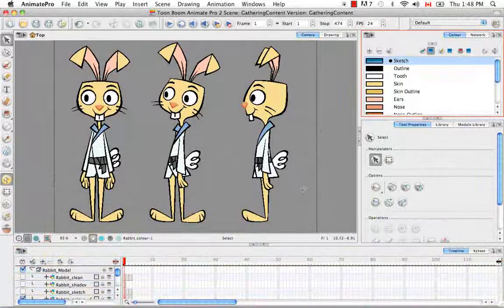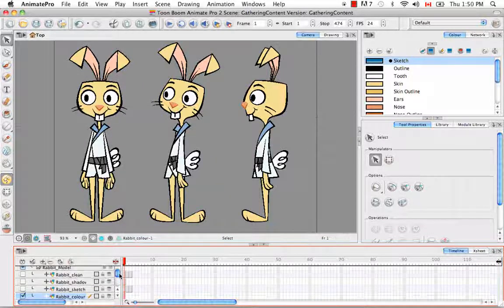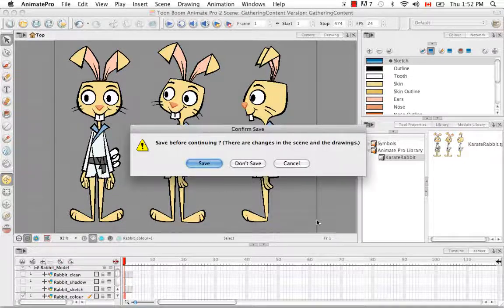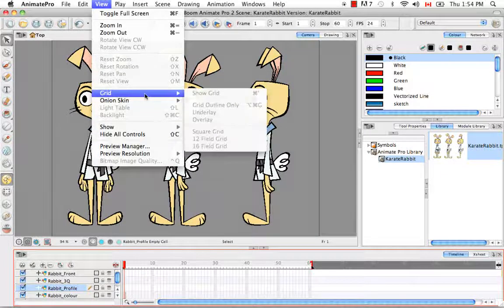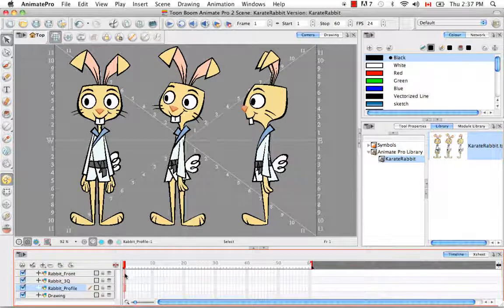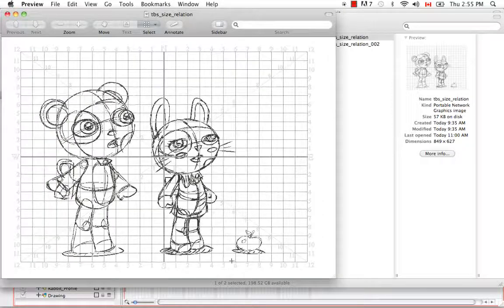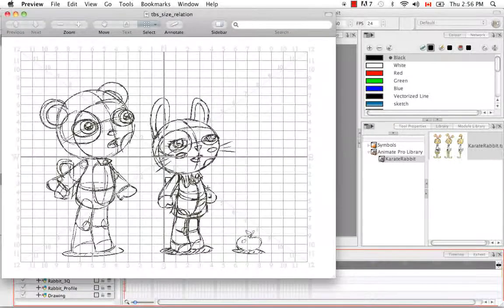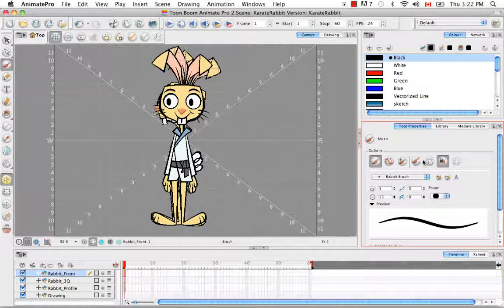35. Animate - Animate Pro Tutorials: Importing a Model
Importing a Model